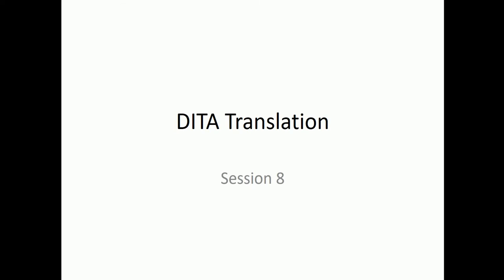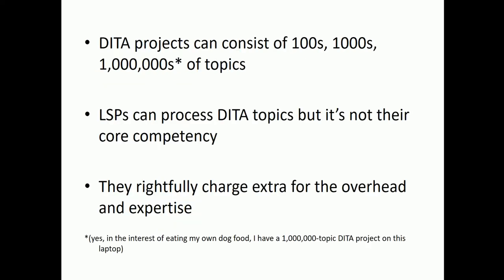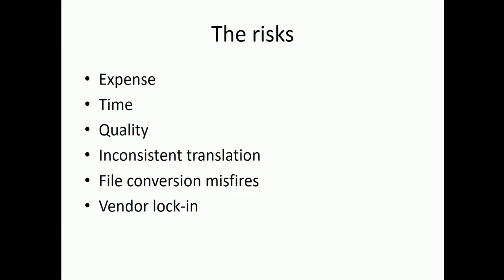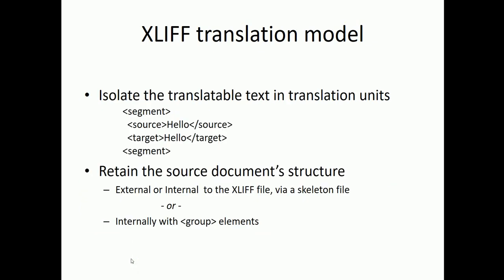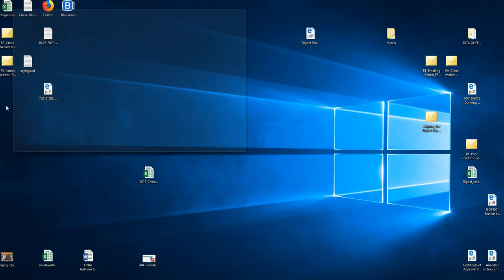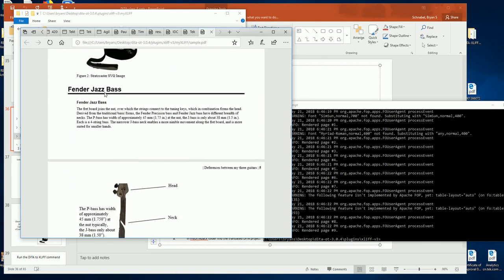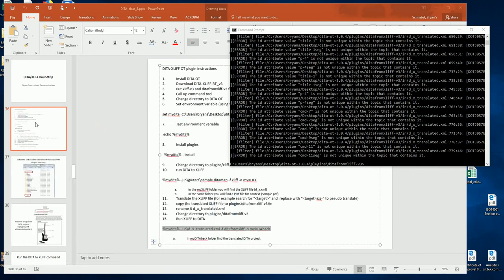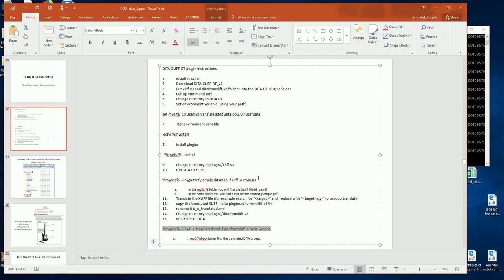DITA class 8 translation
Using XLIFF, TBX, TMX, and the DITA OT to translate DITA.